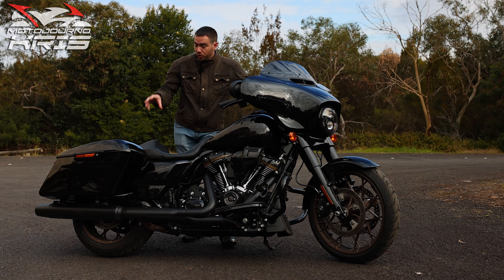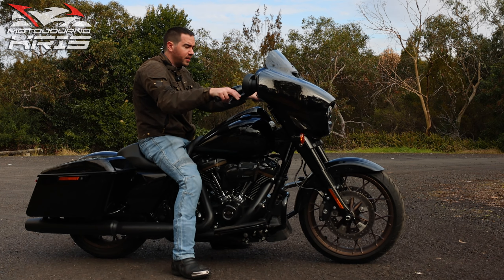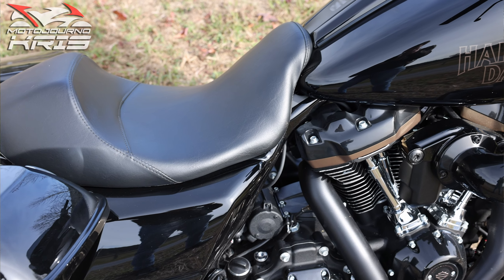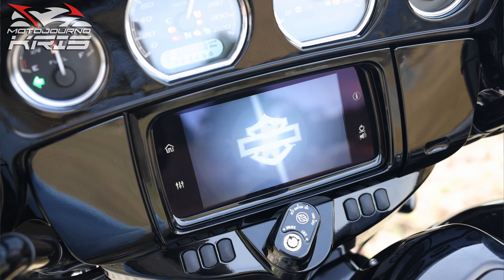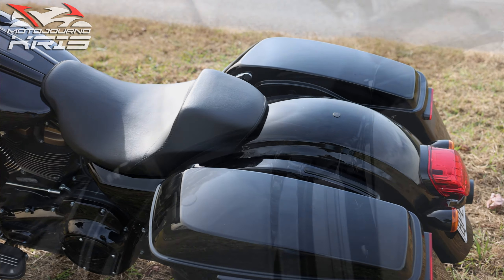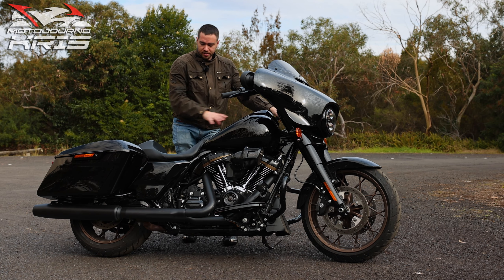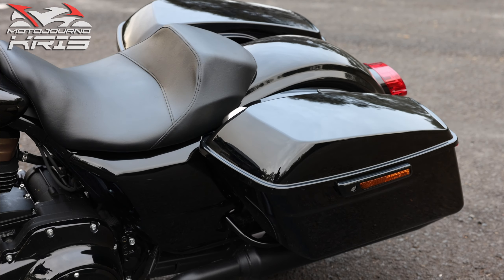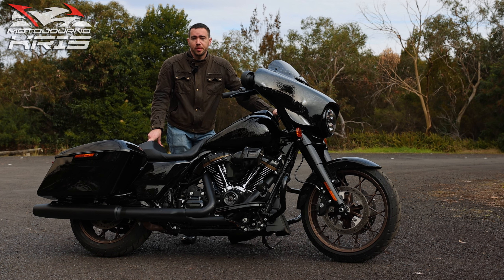Harley Street Glide ST Ergonomics & Rider Fit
I take a look at the ergonomics and rider fit of the 2022 Harley-Davidson Street Glide ST, which offers a one-up tourer with batwing fairing, standard luggage and the big Milwaukee-Eight 117 engine, delivery a high spec cruiser designed for style and distance.

While a low bike, the taller batwing fairing and associated weight does make the Street Glide ST a little more of a handful than other Harleys I've ridden, however for a bike weighing nearer to 400 kg than 300, it's still an inviting machine, if one you want to be riding around, not pushing!